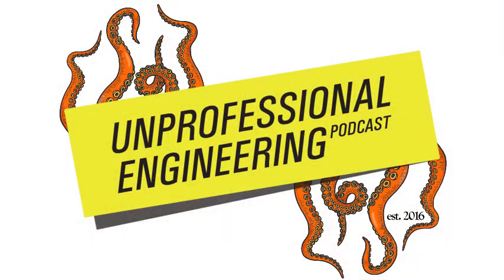How Do Water Towers Work? - Episode 208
Depending on where you live, water towers may be a big part of your life. New York City, for instance, has a ton of water towers on top of their buildings which serve a number of purposes, not the least of which is to help with fire protection.

In this episode, we take a look at the history of water towers, the various components and designs, what role they play in our daily lives, and how they actually work to deliver water to our homes and other buildings.